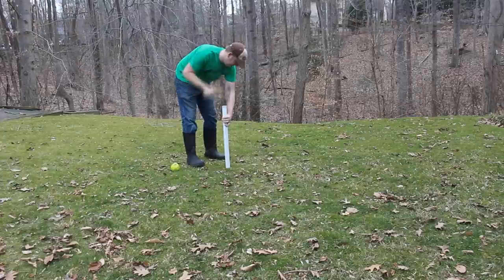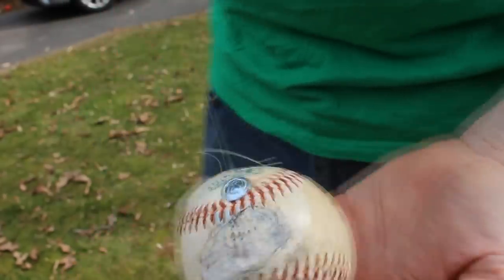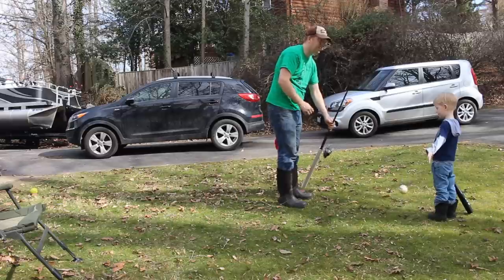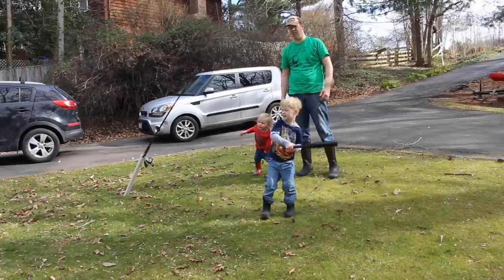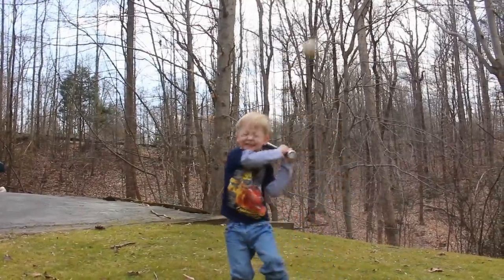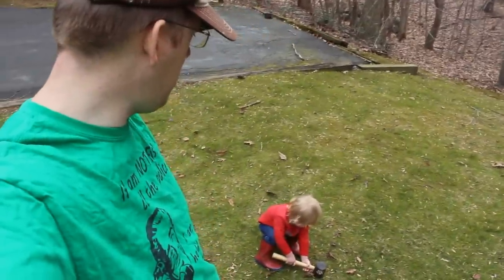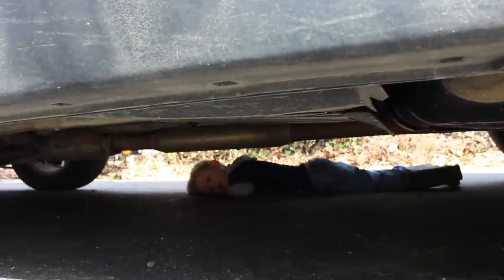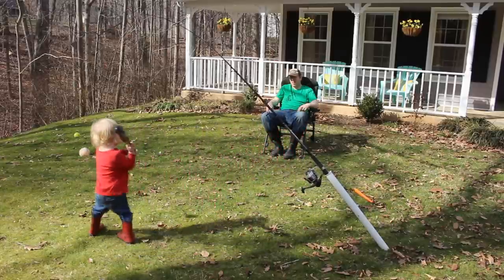Fishing rod baseball - how to teach kids to baseball - T-ball tips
Your fishing gear and a baseball are all you need to help teach kids to play baseball. Forget T-ball this is better.